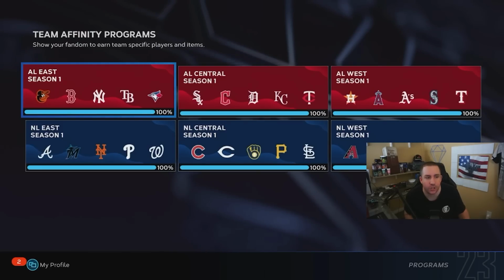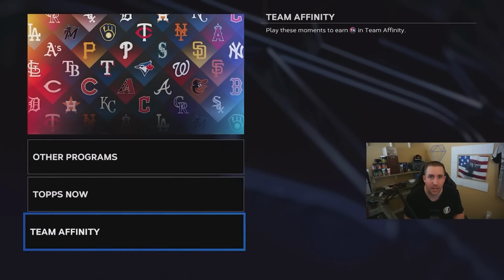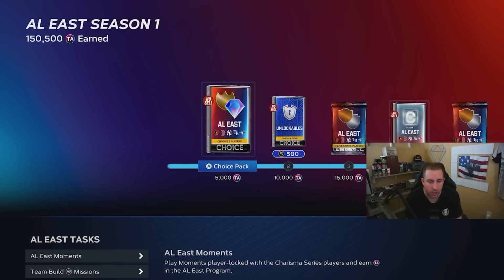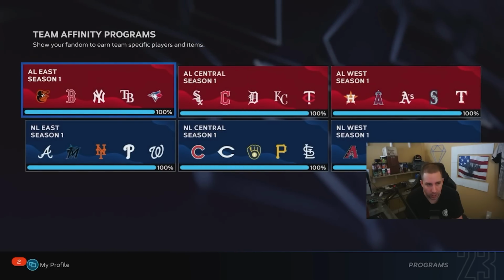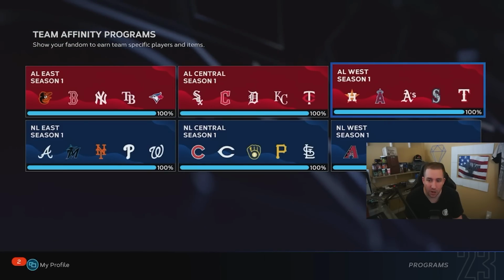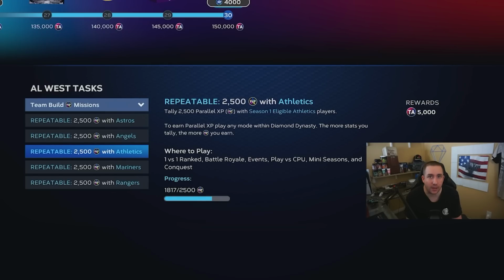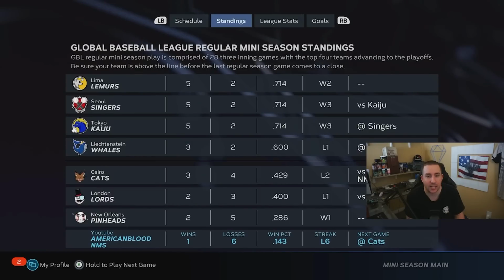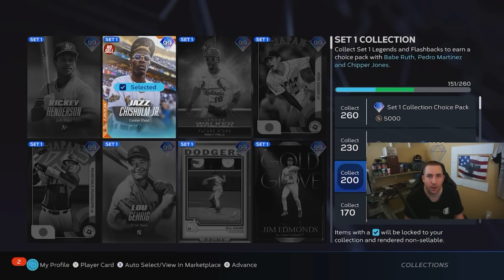THE BEST METHOD & ORDER TO COMPLETE TEAM AFFINITY FASTER IN MLB THE SHOW 23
THIS IS A GUIDE TO HELP YOU COMPLETE TEAM AFFINITY FASTER IN MLB THE SHOW 23. IN THIS VIDEO WE GO OVER THE BEST METHODS AND WHAT YOU SHOULD DO FIRST IF YOU ARE TRYING TO COMPLETE TEAM AFFINITY IN MLB THE SHOW 23.

Other Links